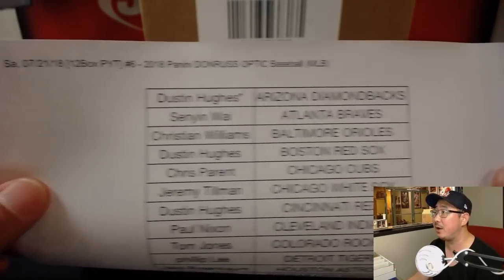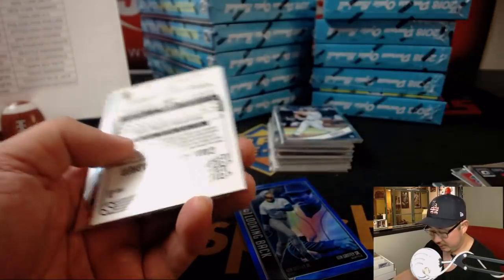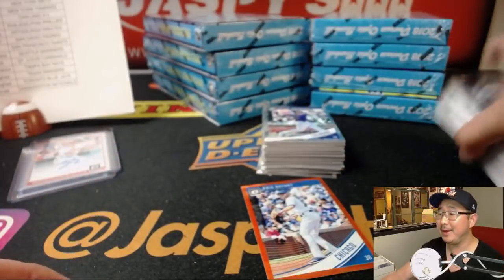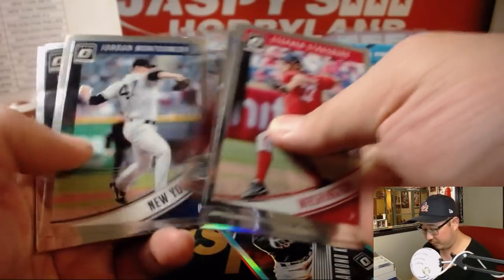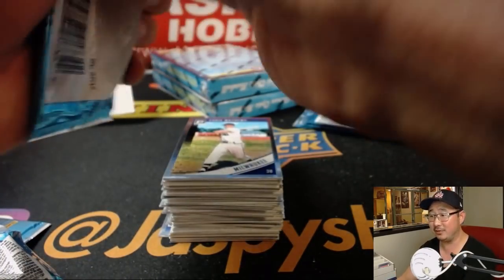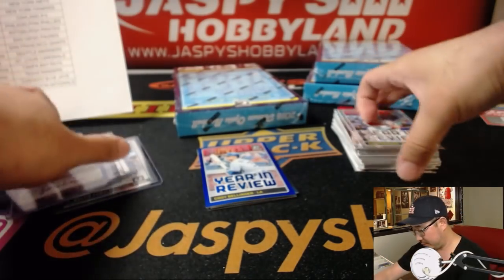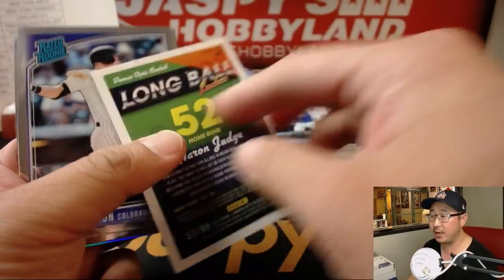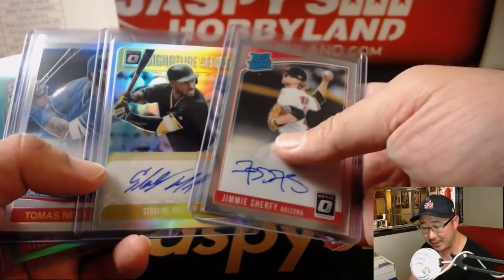Sa, 07/21/18 [12Box PYT] #6 - 2018 Panini DONRUSS OPTIC Baseball (MLB)